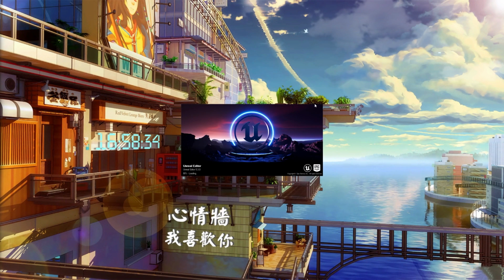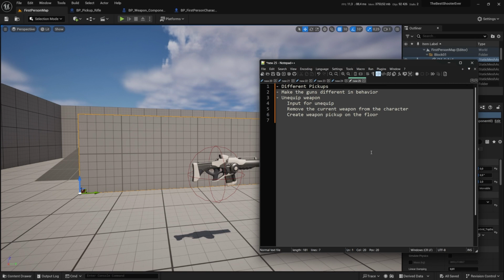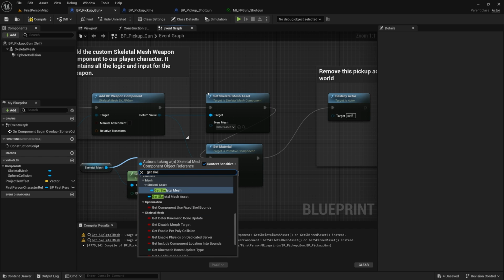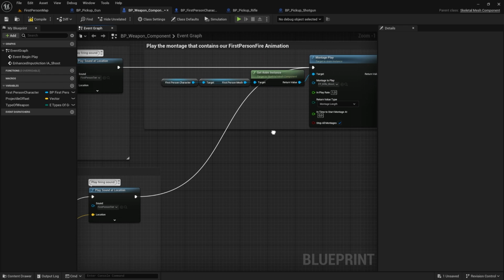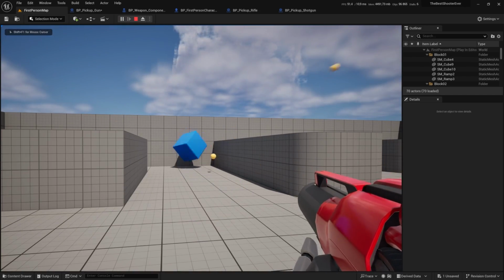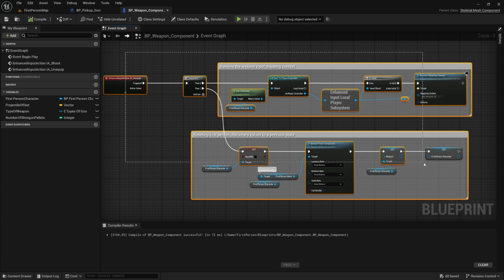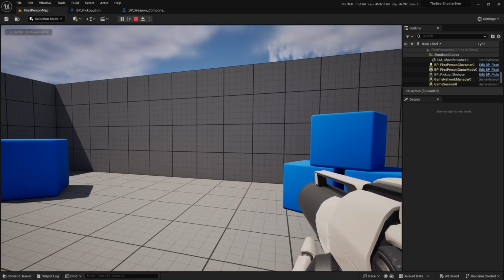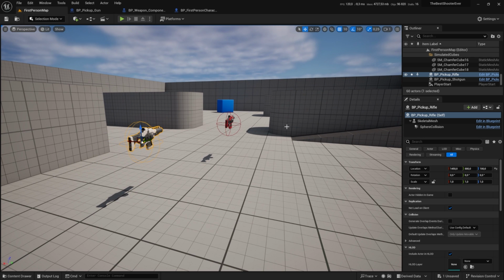Equip weapon system in Unreal Engine 5.3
Timestamps:
00:00:00 Intro
00:00:57 Promo
00:01:02 Disclaimers
00:03:24 Code review
00:10:56 Making a game plan
00:13:32 Create Different Gun Pickups
00:22:06 Respect the guns mesh and material
00:27:10 Different gun behavior: Adding a shotgun
00:52:41 Unequiping a weapon